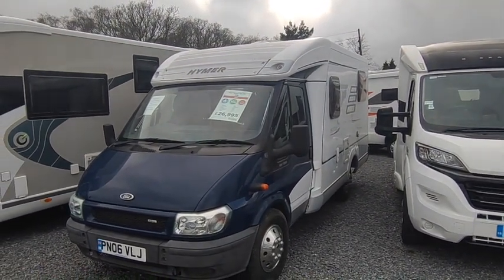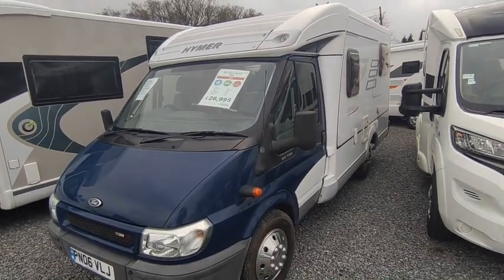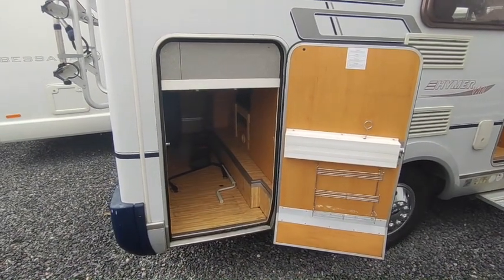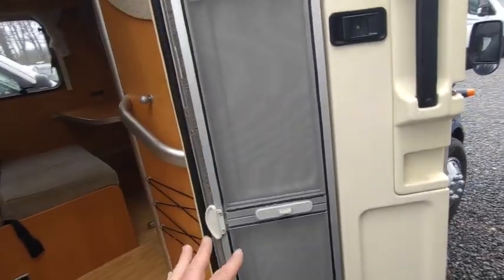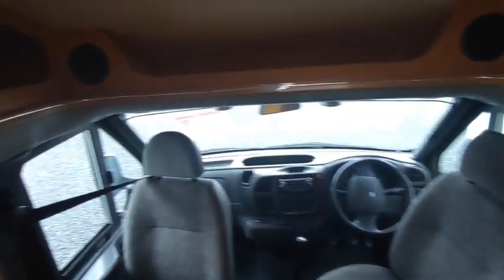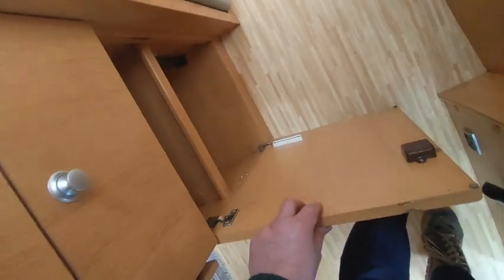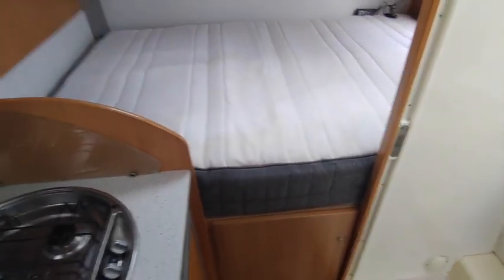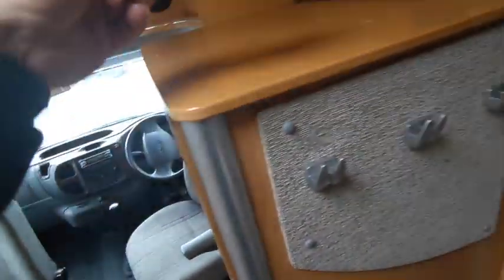2006 Hymer Van 522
Take a look around this 2006 Hymer Van 522 ,  currently for sale at Highbridge Caravans.